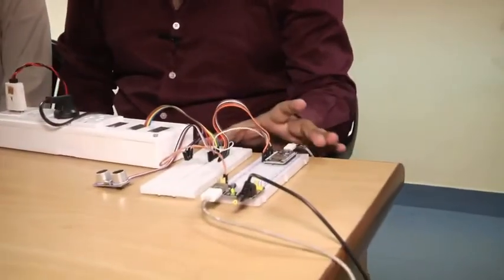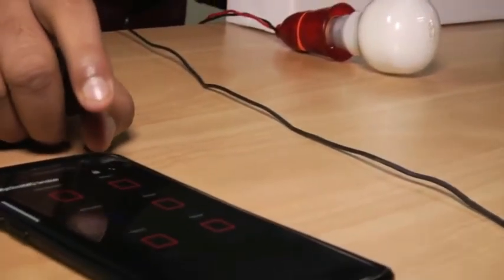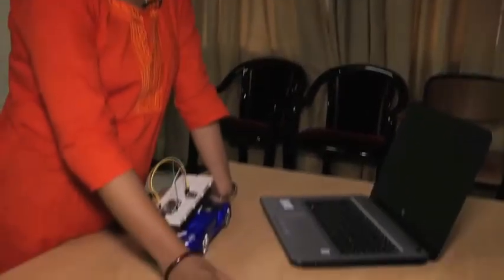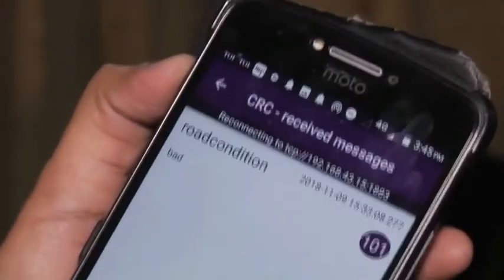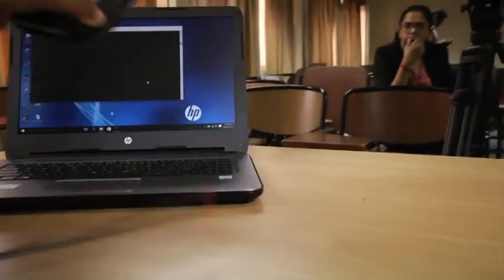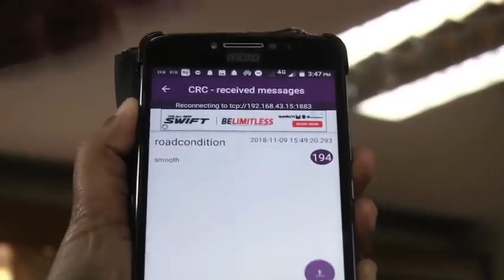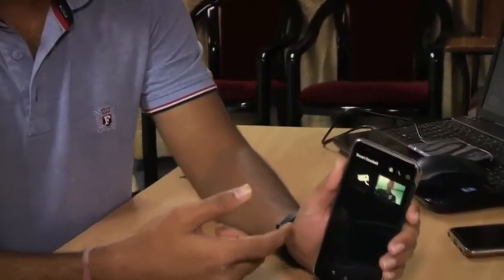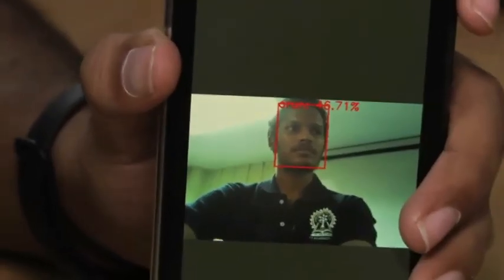Lecture 62 : Student Projects - Part I